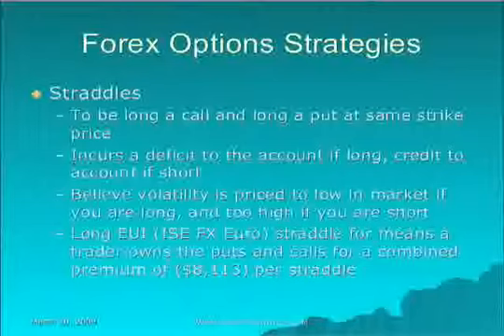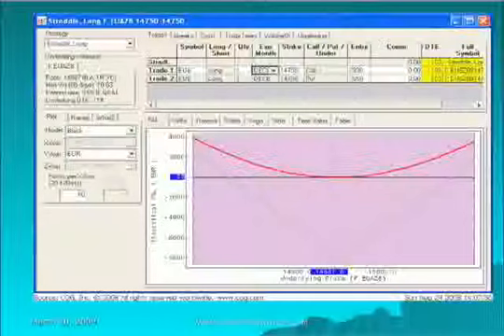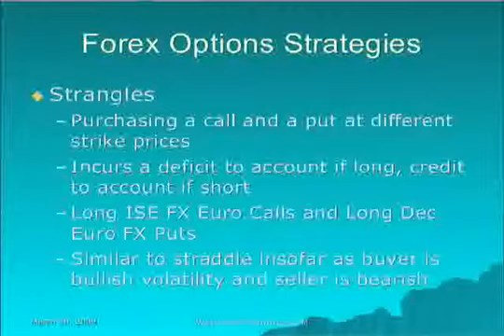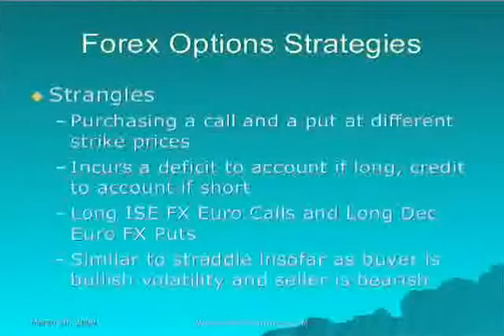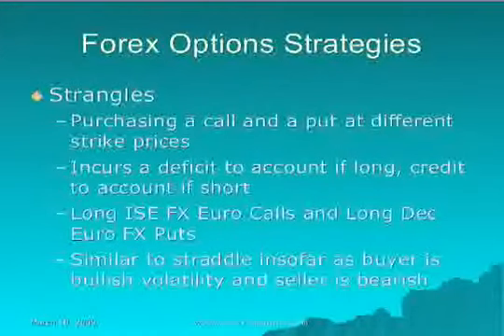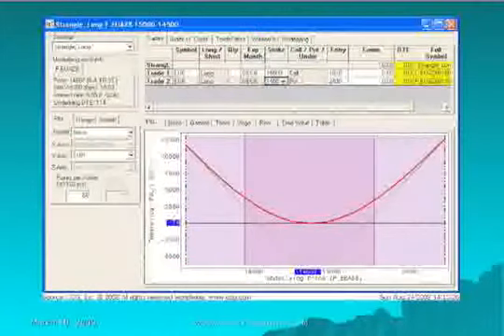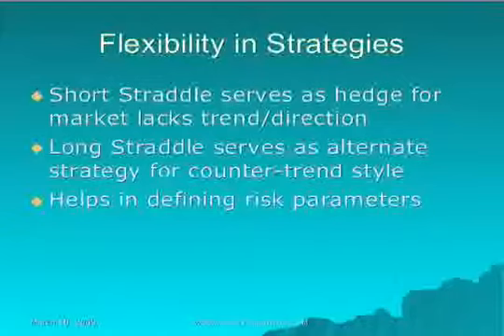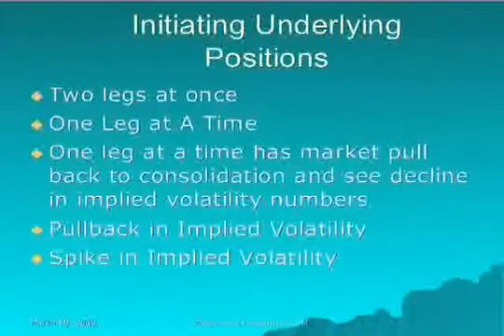Pt3, John Netto: Gamma Trading Strategies Using FX Options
John Netto, a highly regarded trader and hedge fund manager, discusses his gamma trading style, which allows you to take on a particular view in the market while also managing your exposure using FX Options.